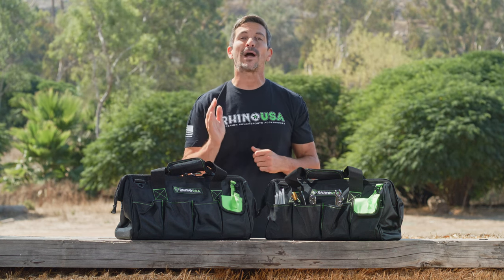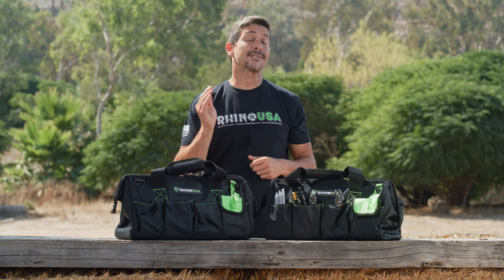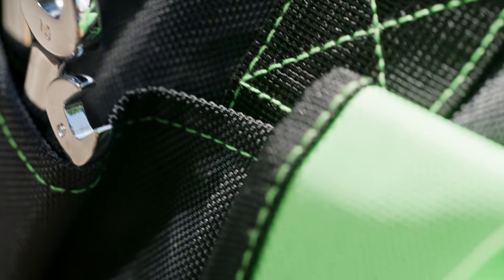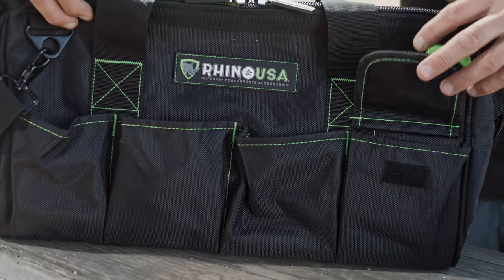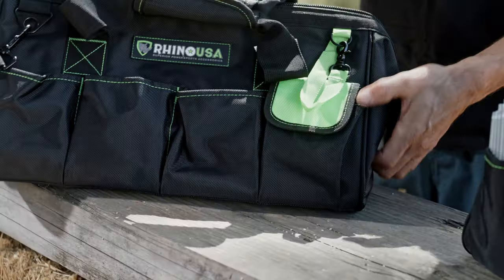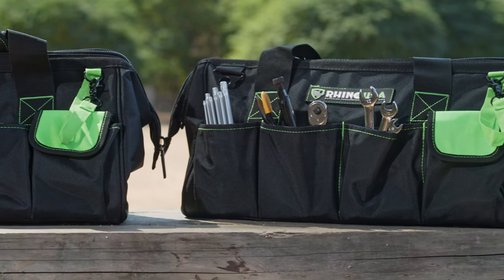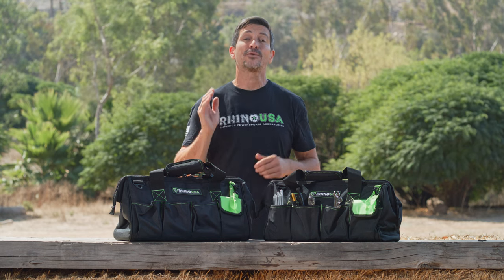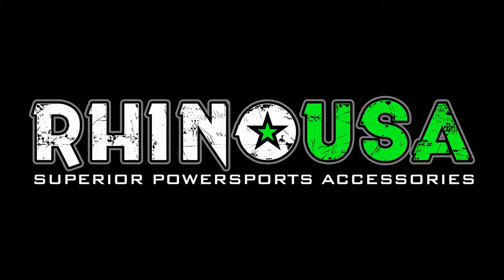Rhino USA Heavy-Duty Tool Bag | Product Spotlight